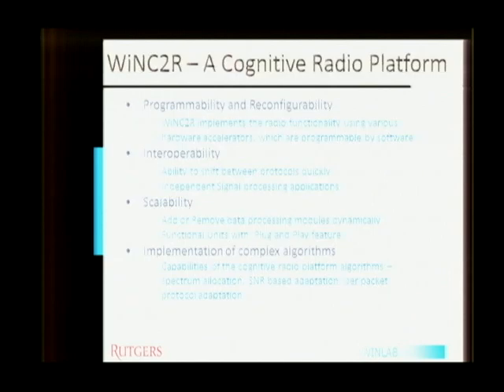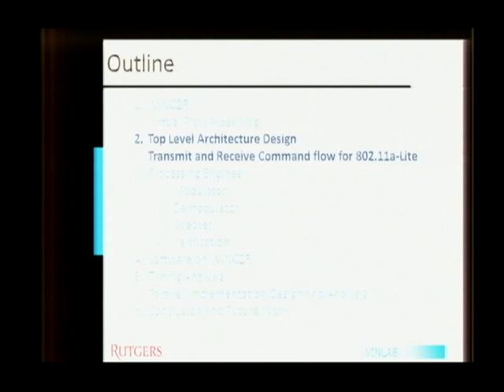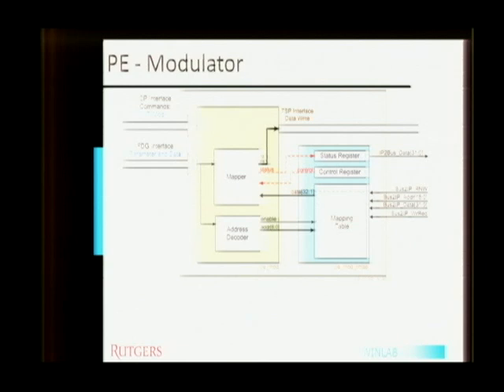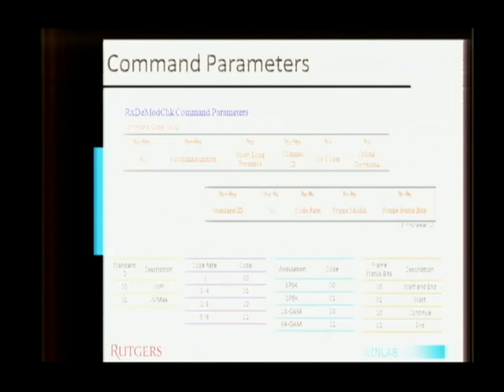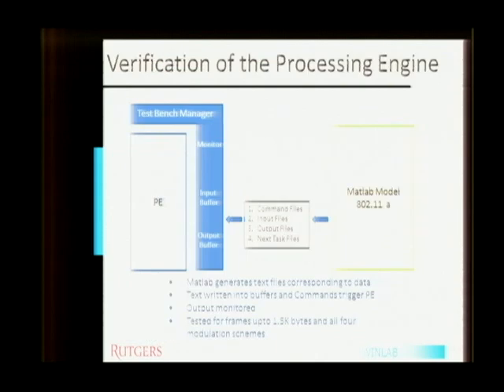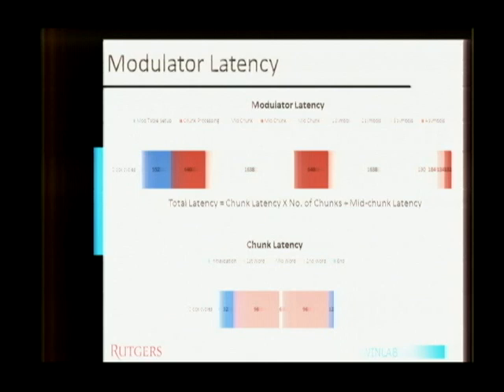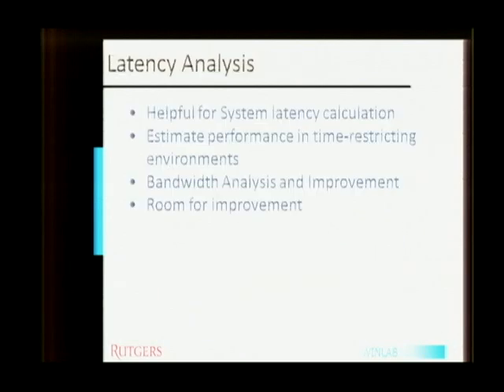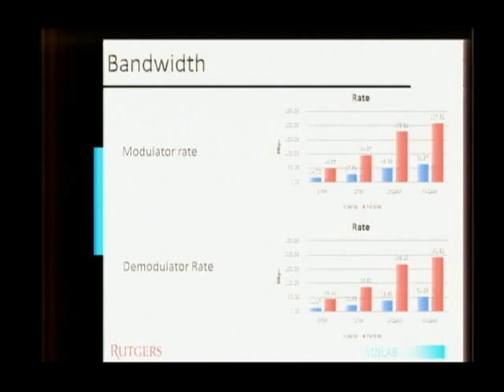MS Thesis Defense - Tejaswy Hari "Physical Layer Design and Analysis of WINLAB Network Centric..."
Title: "Physical Layer Design and Analysis of WINLAB Network Centric Cognitive Radio"

Date: September 24, 2009 1:00 PM

Speaker: Tejaswy Hari

Abstract:
The wireless domain is ever expanding with new technologies and protocols emerging for all possible environments. Each new protocol is an improvement over the other with ambitious throughputs. Simultaneously, the semiconductor industry is shrinking. High performance FPGAs have entered the market with advanced signal processing capabilities which have vast resources and area to accommodate complex designs. The amalgamation of the two has given rise to programmable radios better known as cognitive radios. This thesis proposes the physical layer design and analysis of the WiNC2R- WINLAB Network Centric Cognitive Radio which is a SoC (System on Chip) based hardware platform implemented on Xilinx Virtex 5 FPGA. This system is based on the Virtual Flow Paradigm. The key characteristic of this concept is that the data and control flow are controlled by the software. The protocol processing and selecting specific hardware accelerators is engaged dynamically by the software. The WiNC2R consists of three main parts - the data layer, the interconnect layer and the control layer. All the data processing and functioning is handled by the data layer which is the focus of this thesis. We build the data processing engines in such a way that they are independent of each other and are unaware of the data flow. The control layer consists of the Unit Control Module which is responsible for scheduling and actuating tasks to the processing engines. The user can set up the task descriptor tables and next tasks through software on frame-by-frame basis. We have designed an adaptive modulator and demodulator for WiNC2R. These blocks exploit the advantages of software flexibility and hardware high speeds. It's an inter-protocol operable processing engine that caters to all modulation schemes and can vary them on the fly. These engines show MIMO capabilities also due to their data flow independent design. The user interface connects the software to the register maps instantiated inside the processing engines which is used to configure the system before start of the frame. As a proof of concept, we implement the Virtual Flow Paradigm for 802.11 and 802.16 frames. We successfully sent OFDM frames implemented on Virtual Flow Paradigm across and performed timing and utilization analysis. The modulator and demodulator parameters can be conveniently setup in the software. The flexible hardware design enables fast switching between WiFi and WiMAX frames. The thesis starts with the top level architecture that is implemented on the Innovative Integration's X5-400M board and further dig deeper into the Unit Control Module and the design of the Modulator and Demodulator processing engines. We then conclude with the timing and area resource analysis.